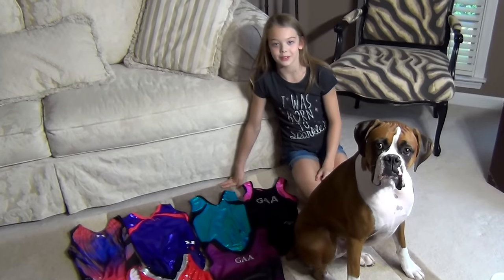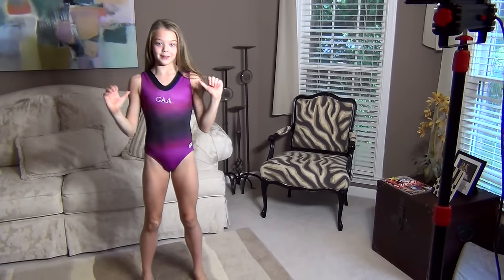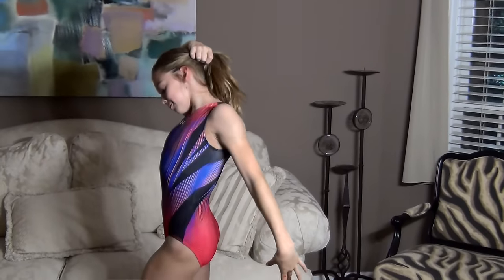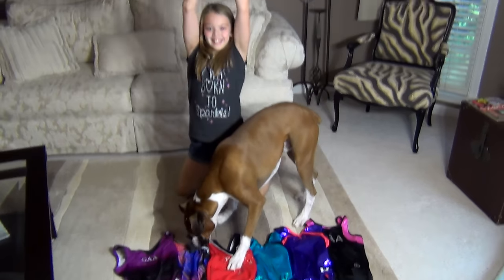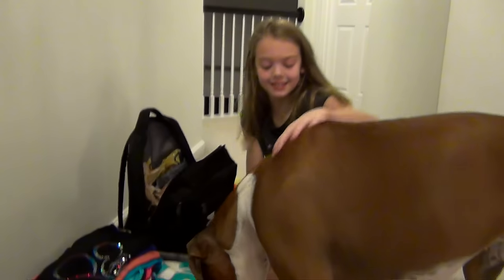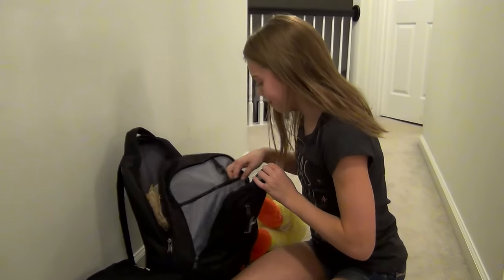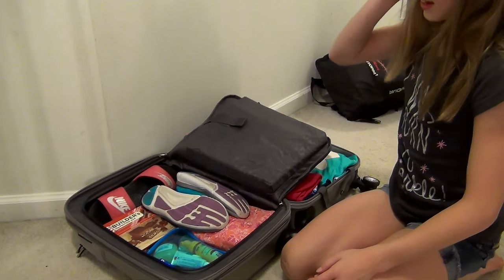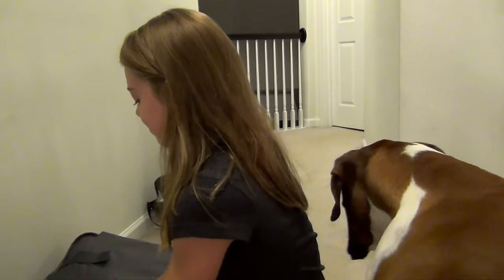New Leotards! | Packing for the Ranch | Whitney Bjerken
Whitney was invited back to the USA Olympic Training Site for the Developmental Invite Camp.  This is an intensive 4-day gymnastics training event at the Karolyi Ranch in Texas.  Naturally, Whitney needed a few new leotards for the camp.  Here she models her latest leotards, all freshly embroidered with her gym’s logo.  She also gives a run through of the items she has packed in her luggage for her trip.  Good luck in Texas Whitney!

My Official Links:
Whitney’s Instagram